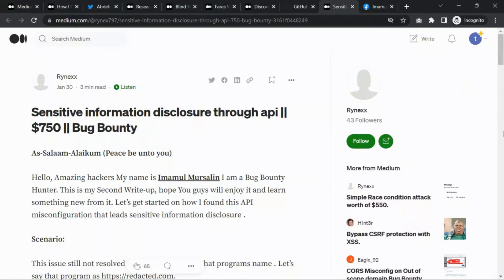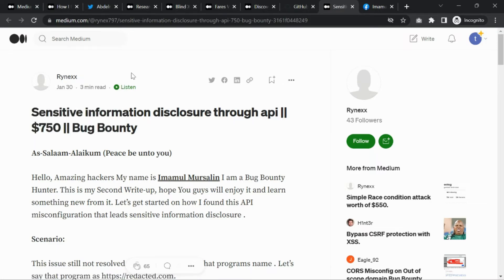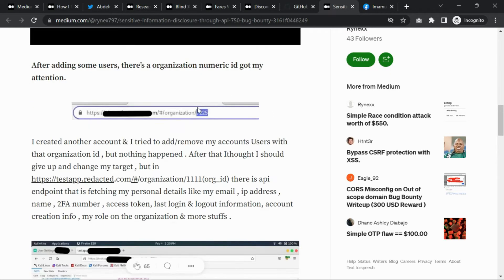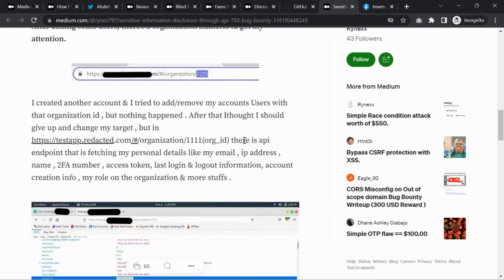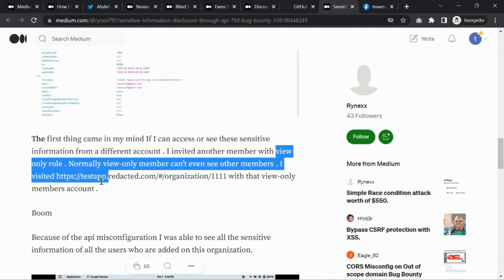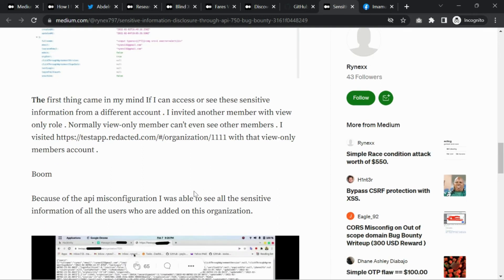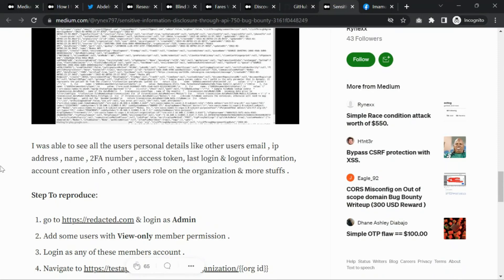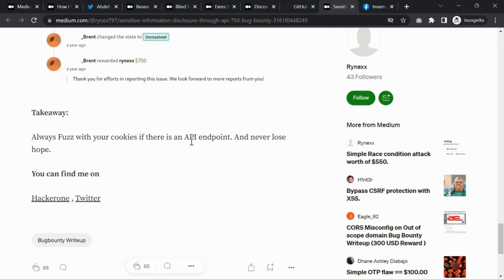Sensitive Info Disclosure Through API || $750 Bounty|| Ethical Hacking||2023||Bug Bounty